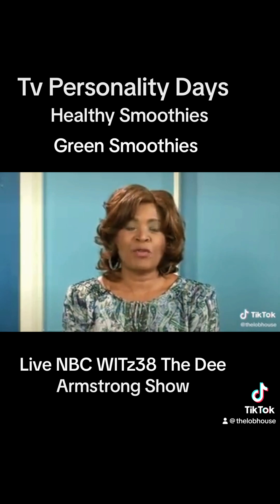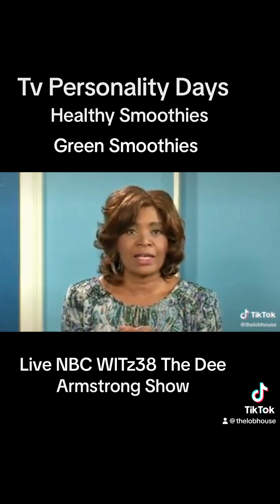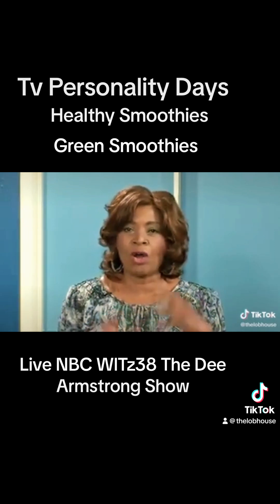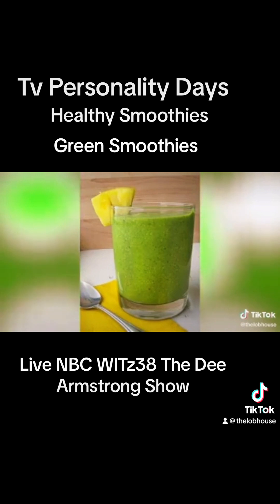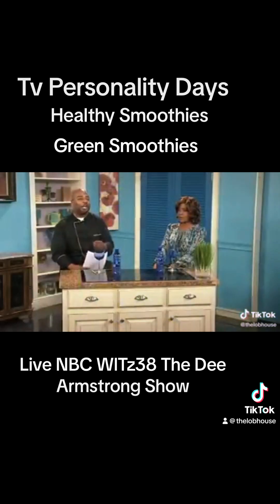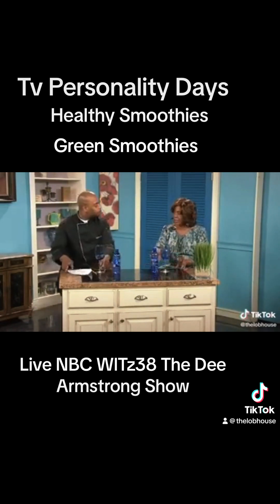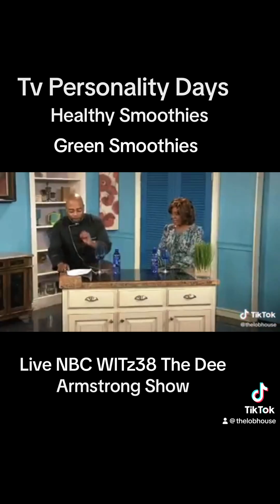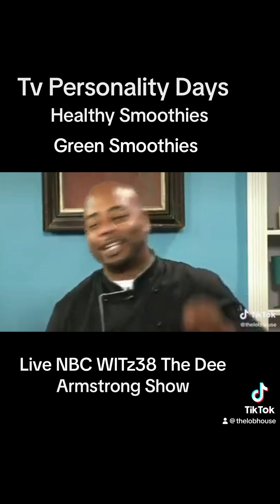Healthy Smoothies With The People’s Chef I Chef Fir You!Live NBC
From my Tv Personality days teaching recipes live Tv on The Dee Armstrong Show.Columbus, Georgia Studio.